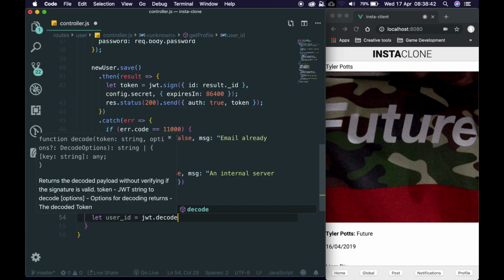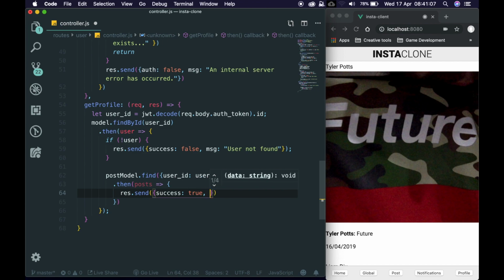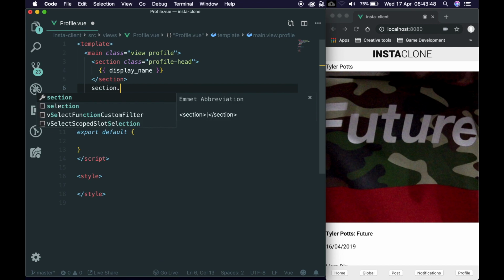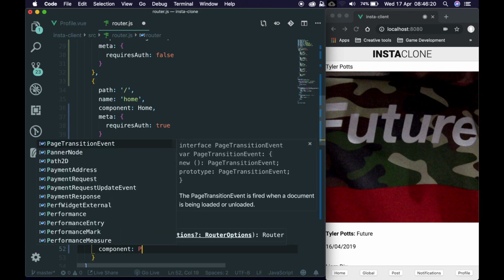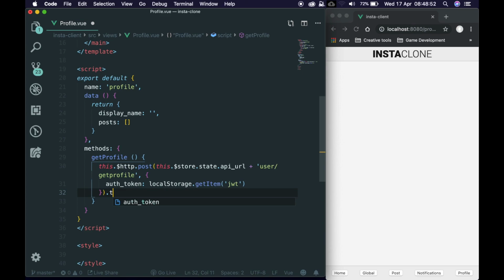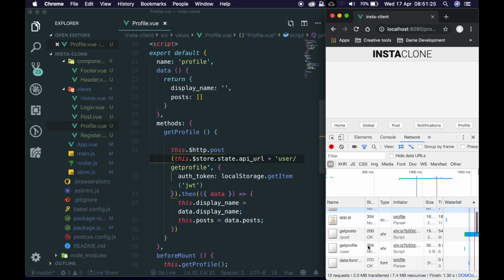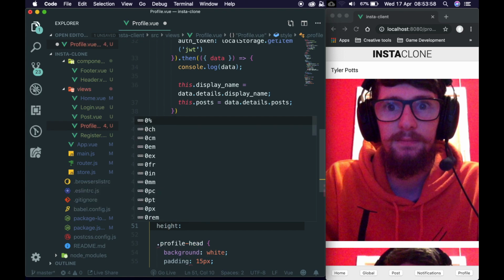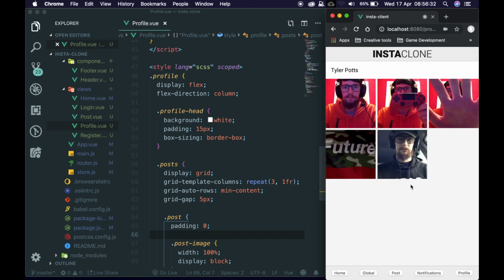How to make an INSTAGRAM clone - Profile Vue - Part 7 - Day 56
In this video, we create the Profile view in Vue and set up a Node route so we can access our profile pages data through the API. We focus on functionality in this video. In the next video, we will focus on the design and CSS styling of the app.

Important Links
Github: Coming Soon!

JavaScript is cool.